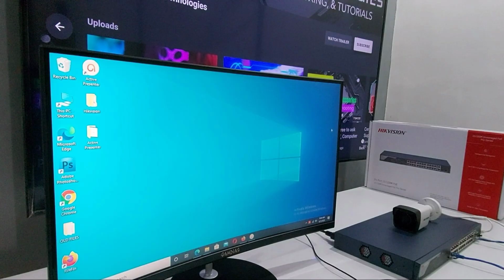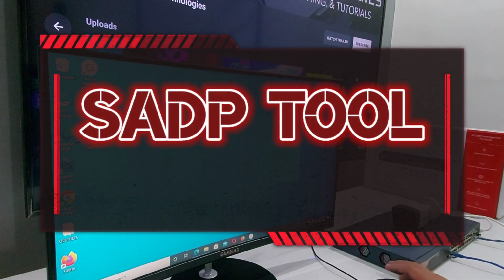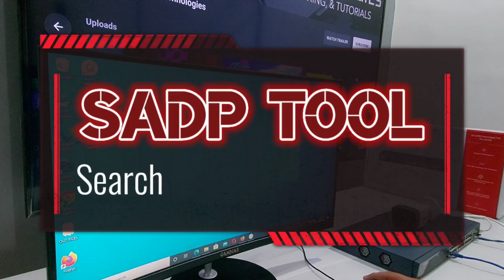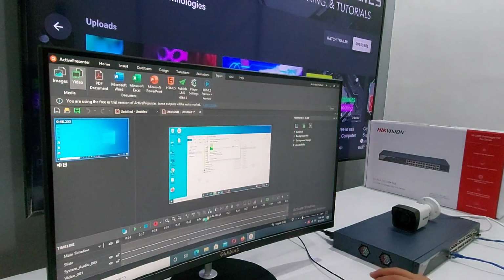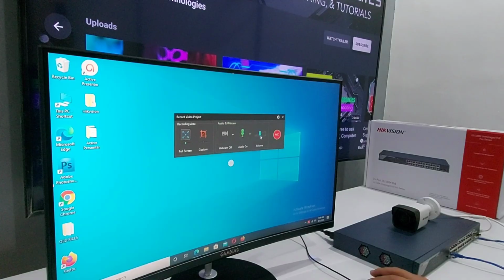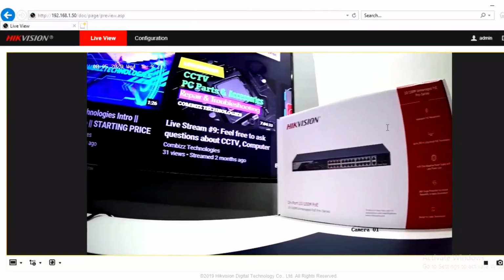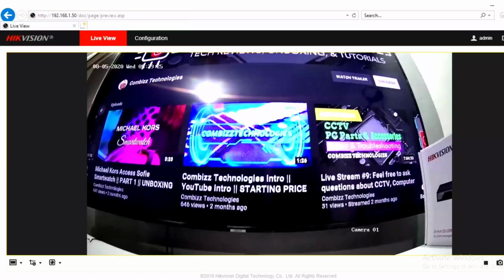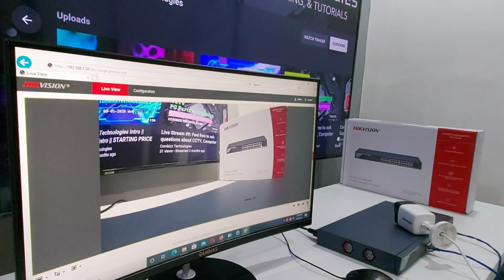🔥 Hikvision Activation Made Easy! How to Configure Devices Using the SDP Tool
What is Hikvision SADP Tool?

SADP stands for Search Active Device Protocol. SADP is a user friendly software and installation free online device search tool. SADP software is used for searching the online devices in the same network. It supports viewing the device information, activating the device, editing the network parameters of the device and resetting the device password, etc.

Its commonly used for:
Activating the Hikvision IP camera
Modifying the IP camera
Resetting password
Finding out what firmware is currently used
Changing IP addresses

The Search Active Device Protocol or SADP tool detects Hikvision devices on the local area network and facilitates device activation and basic network settings modification of one or more devices at once. SADP now provides four methods for resetting a forgotten password including the newly added GUID Mode and Security Question Mode. SADP is an excellent tool for activating and troubleshooting Hikvision network devices.

0:00 - Intro
1:06 - Download SADP Tool for Windows
1:39 - Install SADP Tool
2:20 - Setting the Network Camera over the LAN
2:54 - Connecting the camera to POE Switch
3:12 - Modifying the IP Address of your PC
4:00 - Activation via SADP Software
5:25 - Accessing via web browser
5:54 - Username and Password
6:10 - Live View

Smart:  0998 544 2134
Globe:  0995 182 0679